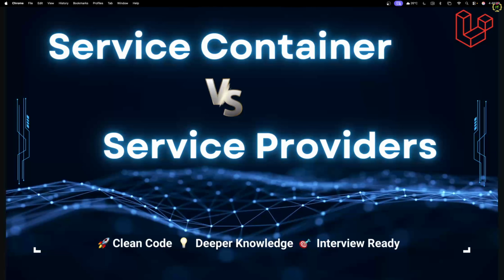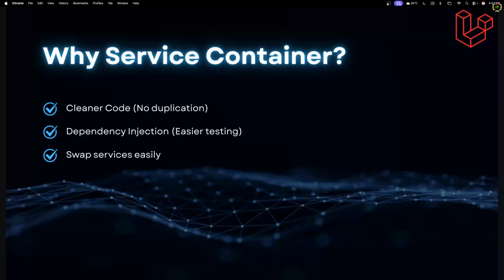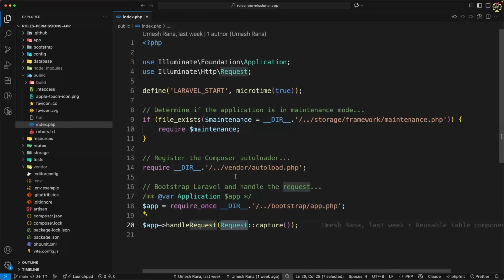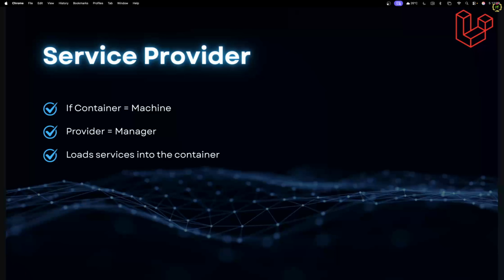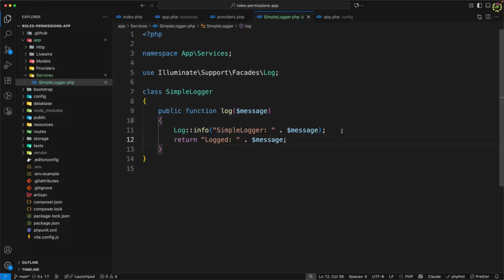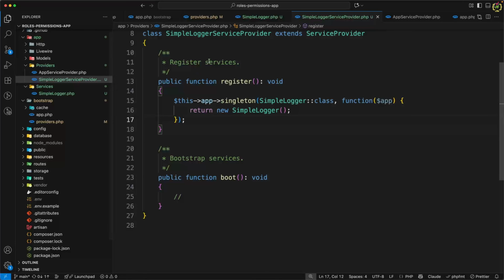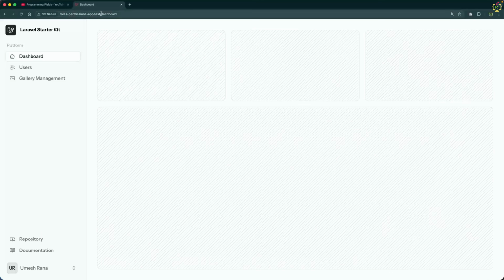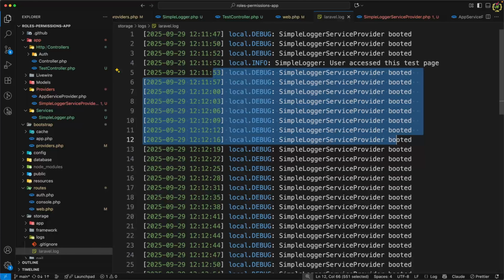Laravel 12 Service Container & Providers Explained with Real Examples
🚀 Laravel 12 Service Container & Service Providers Explained with Real Examples

In this comprehensive Laravel 12 tutorial, we dive deep into the Service Container and Service Providers, two of the most powerful features of the framework. Whether you are a beginner or an experienced developer, this video will help you understand, implement, and create custom service providers in your Laravel projects.

✅ What is the Laravel Service Container and why it’s important
✅ Understanding dependency injection in Laravel
✅ How Service Providers work and how they are used in Laravel 12
✅ Registering and booting services using custom service providers
✅ Step-by-step real-world examples for better understanding
✅ Best practices for using the service container and providers
✅ Difference between automatic and manual service registration

The Laravel Service Container is the core of Laravel’s dependency injection system, and Service Providers are the bridge that connects your services to the container. Mastering these concepts will make your code cleaner, more maintainable, and scalable.